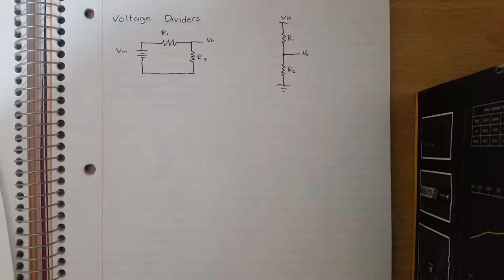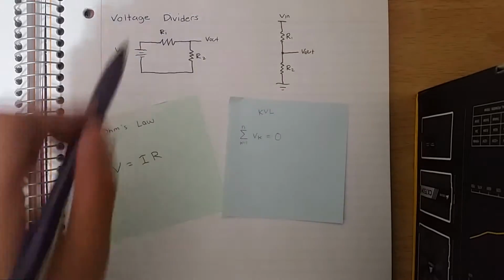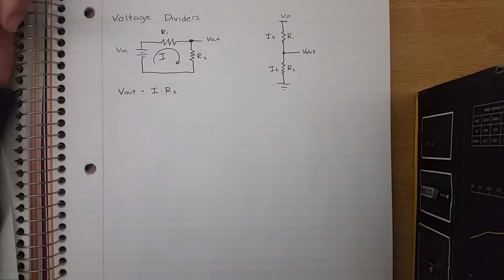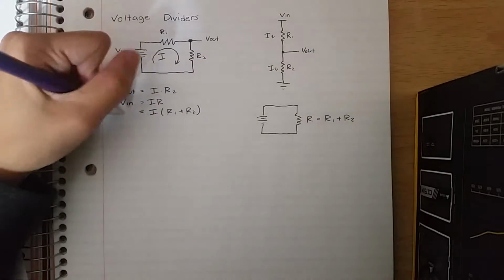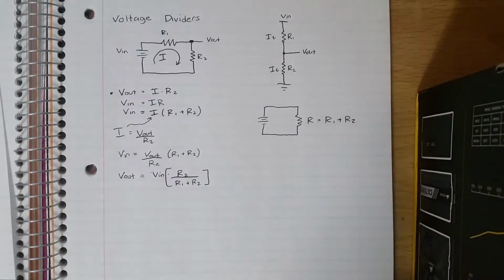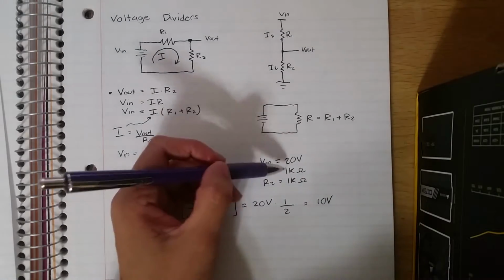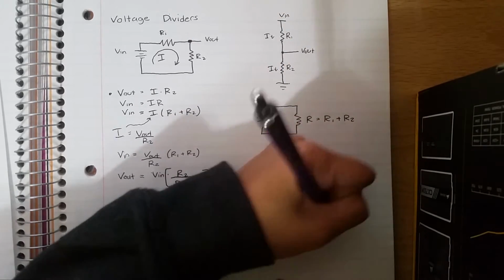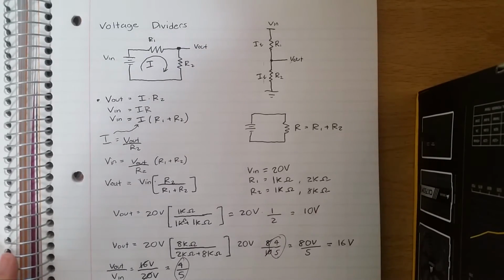DC Voltage Dividers Part 1: The Basics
I did a video on this yesterday but I decided to take it down and split it into three videos. That way I can talk more about each part. This part explains the basic voltage divider. Enjoy!

Edit: The series has been extended from 3 videos to 4.